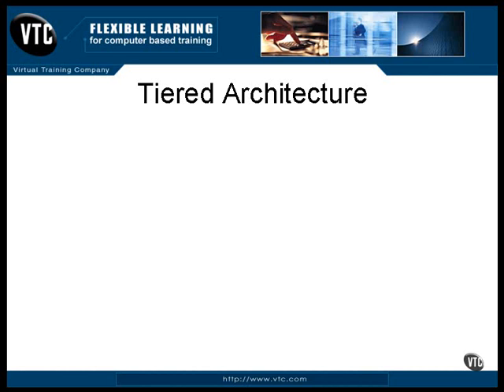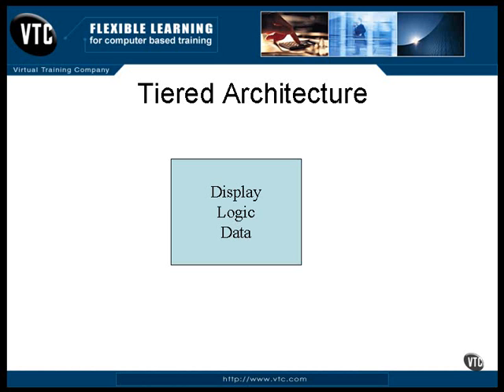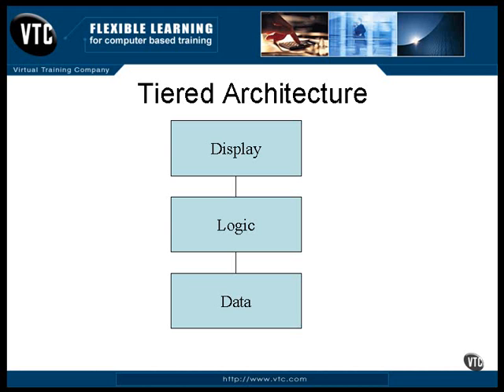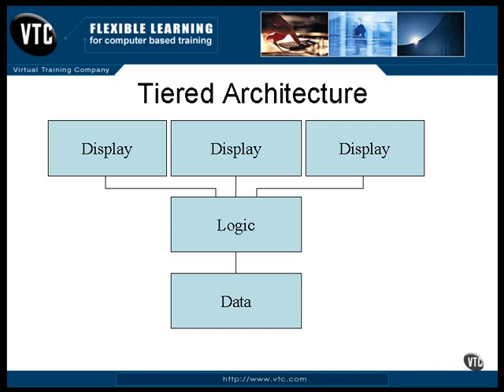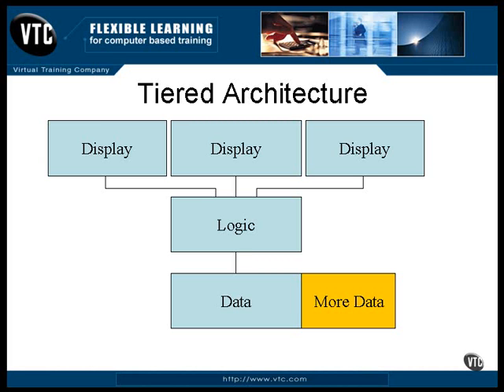Lesson2 Tiered Architecture | JAVA J2EE Tutorials